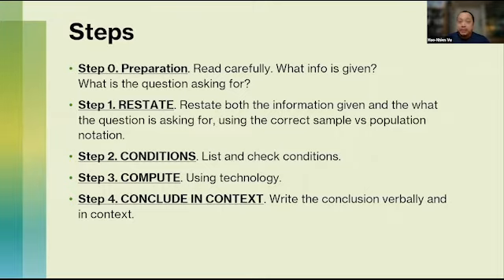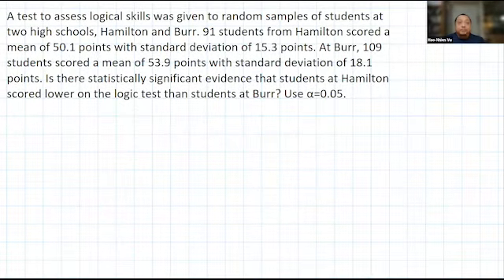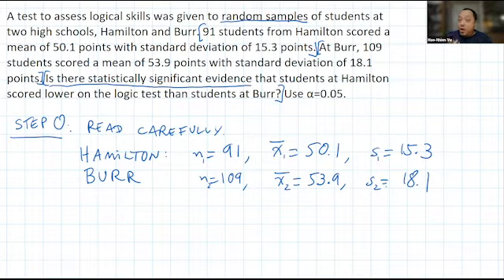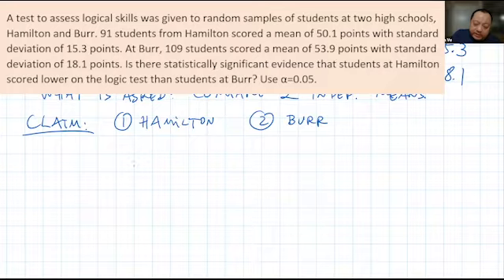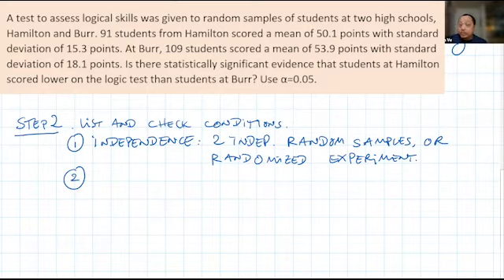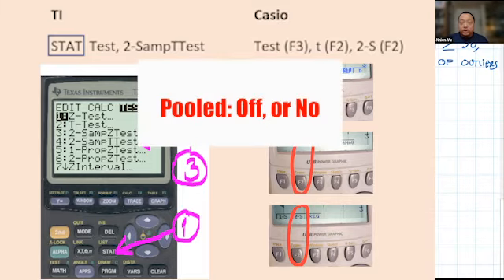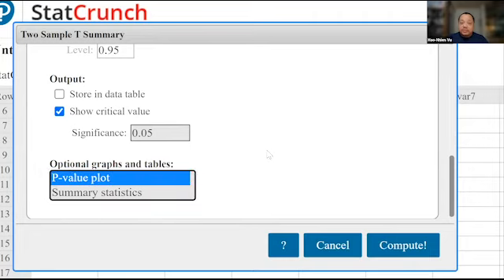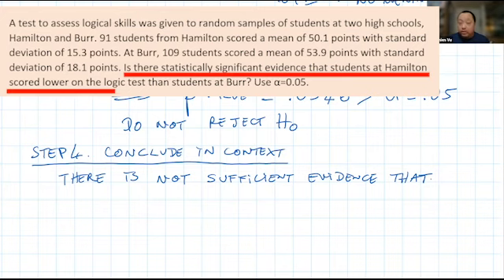Hypothesis test of two independent means - full answer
The 4 steps plus 1 in solving an inferential statistics problem, as applied to a hypothesis test of two independent means (T test): Preparation, restate, conditions, compute, conclude in context. (More popularly known as state, plan, do, conclude.)

0:00 The steps
2:42 Example
3:31 Step 0 Read carefully
6:52 Step 1 Restate
9:25 Step 2 Conditions
12:25 Step 3 Compute
16:47 Step 4 Conclude in context